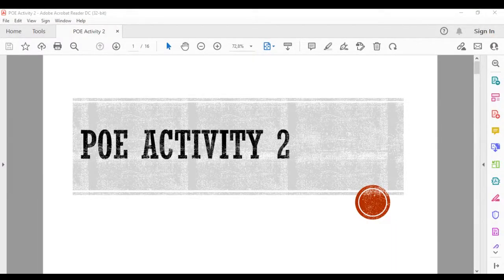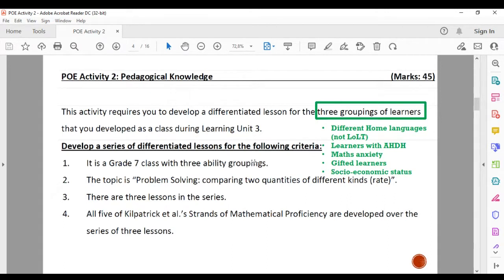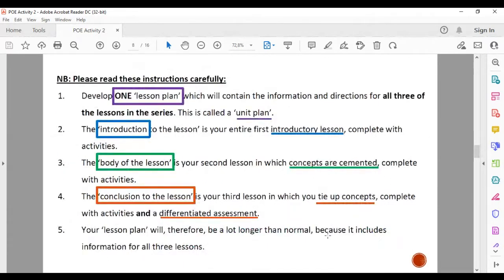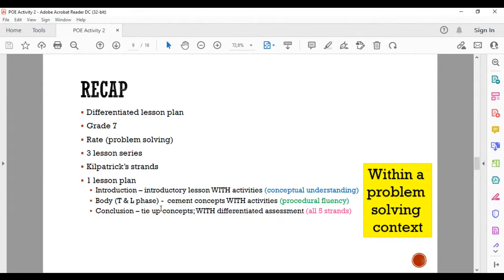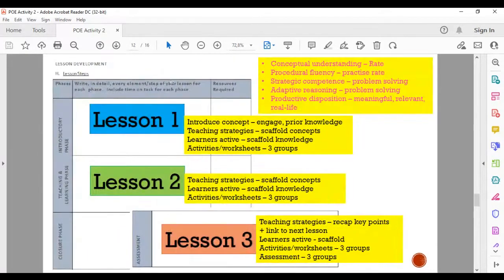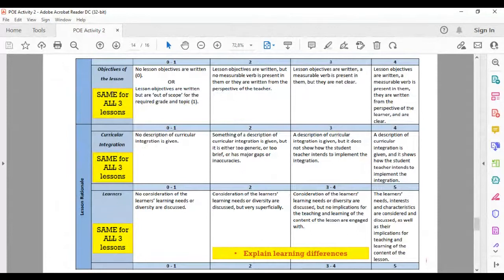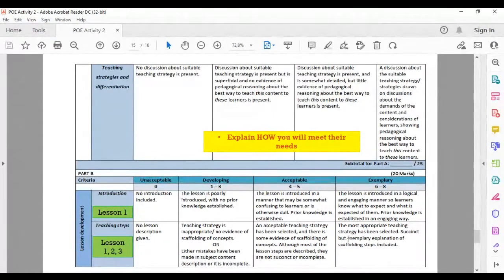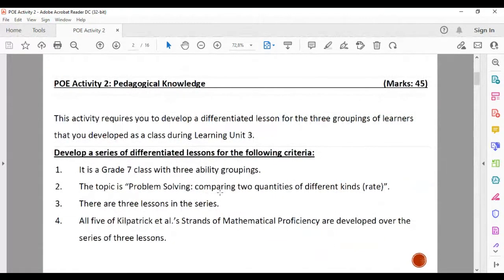TIMA7312 PoE Activity 2 Guidelines (Group 2)